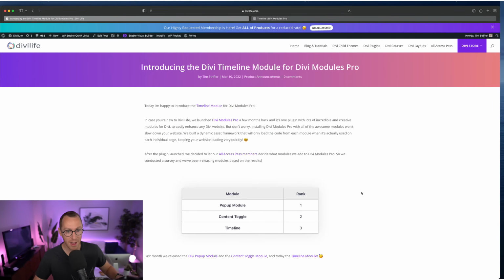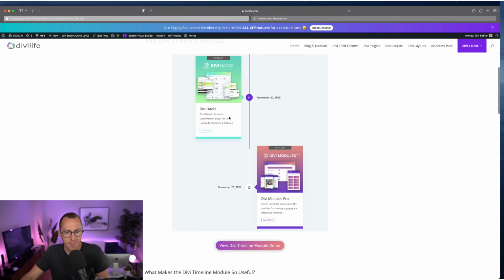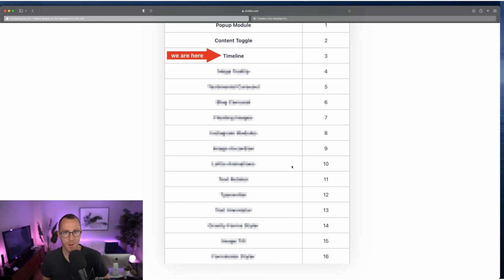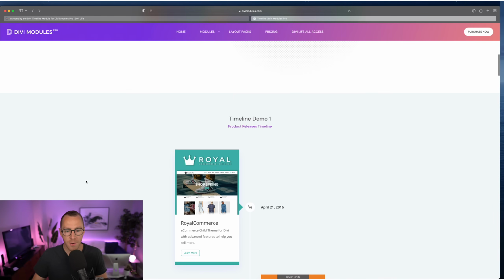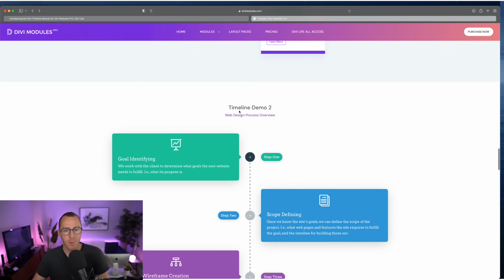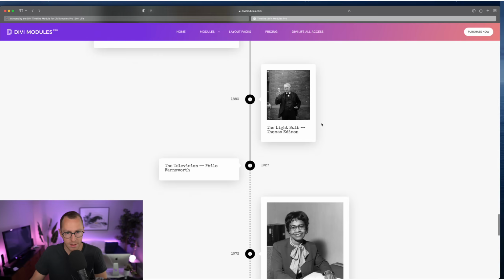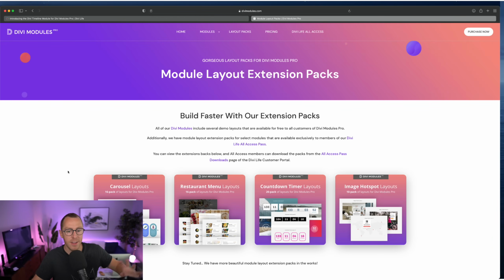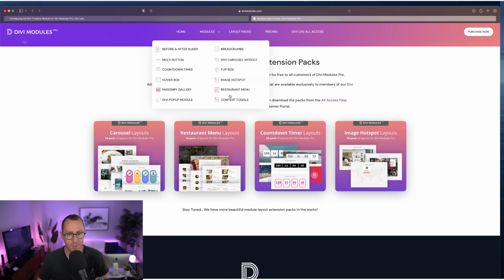Introducing the Divi Timeline Module for Divi Modules Pro! 🔥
Today we are excited to release the new Timeline module for Divi Modules Pro!! 🥳